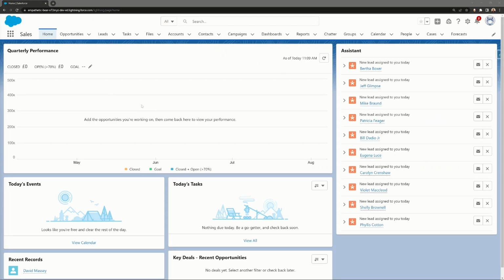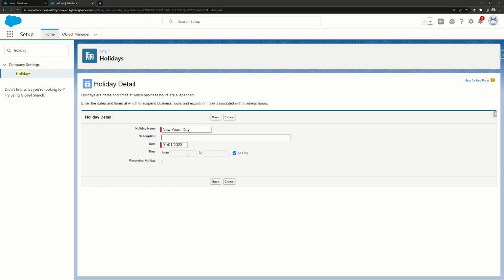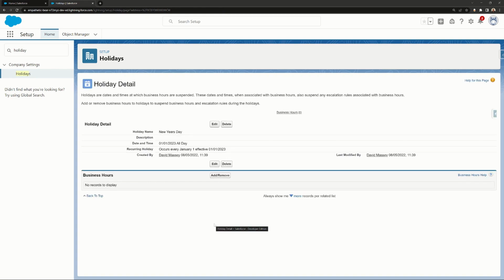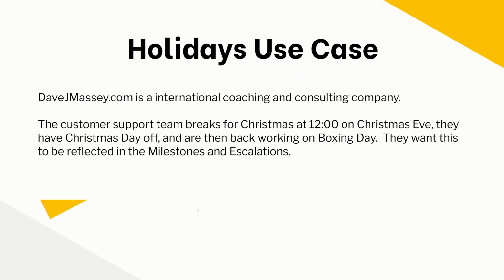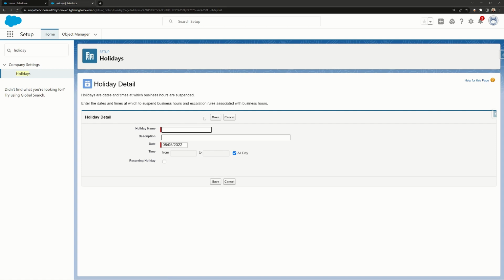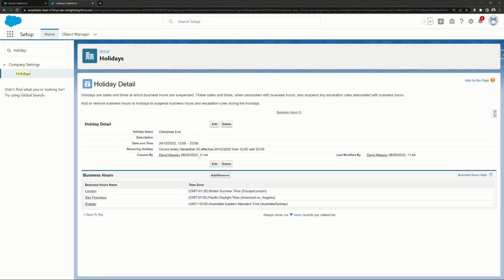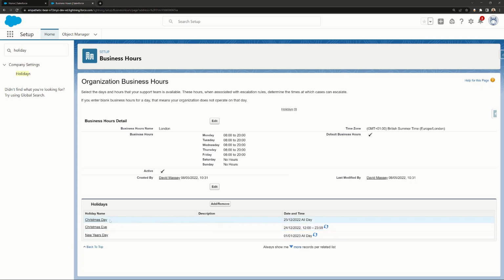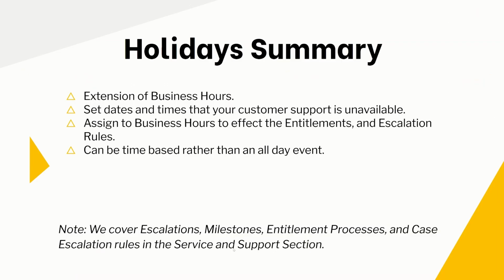Salesforce Certified Administrator Exam - Holidays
In this short video we talk about Holidays in Salesfoce, what they are, what they do, and how to make the most of them.  This is a short sample of what you can expect to find in my Admin Course.  Videos are currently being reshot and what you are watching is the updated version and what is to come over the next few weeks.